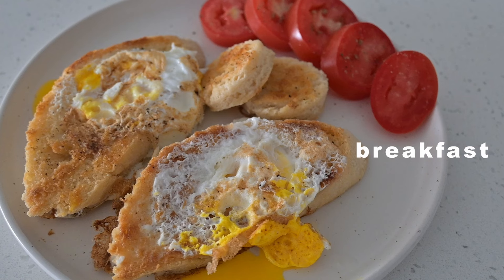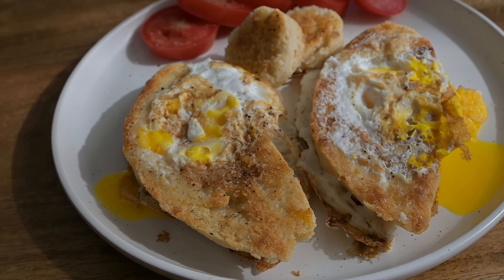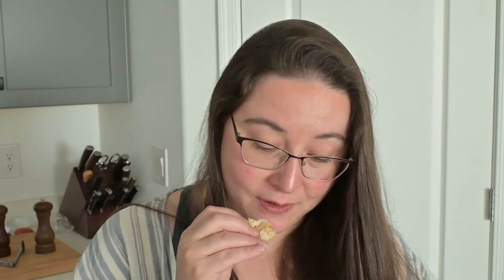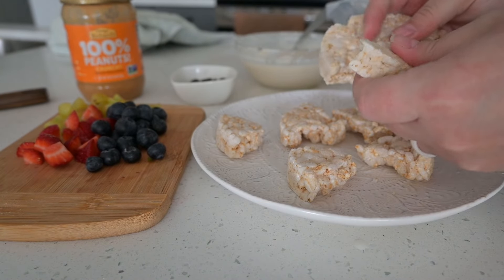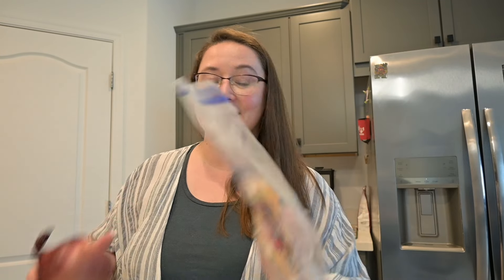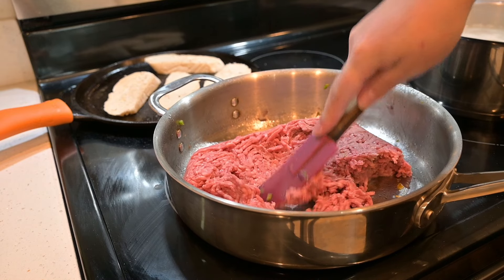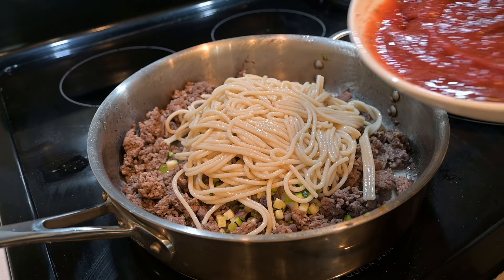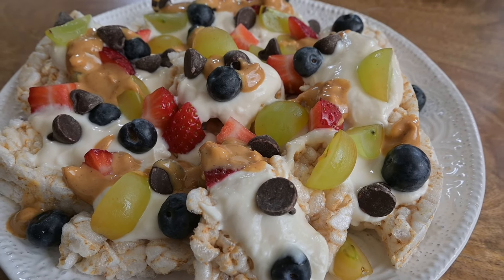Super Quick + Easy | What I Eat in a Day | (Low Fodmap, Gluten & Lactose Free)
I share what I eat in a day making super quick + easy delicious low fodmap, lactose free, and gluten free meals!

I do my best to eat Gluten and Lactose Free, (MY Phase 3 personalized) low FODMAP,  and feel nourished while I'm on my fitness journey. 🍜  My husband, not so much.  😹 I also do my best to research the measurements for "low fodmap".  My sources are Monash or Fodmap Everyday, and accurate to the date the video was released (keep in mind they could change in the future).

Here are the recipes with the changes I made.  *ALWAYS double check* to make sure that the ingredients are suited to your needs.  I'm no professional.  I'm literally still learning myself!

_---I can't recommend using a high quality g.f. flour (store bought or homemade) over something cheaper, like King Arthur's or Bob's Red Mill.  It was a game changer for me._

_---This isn't exactly the recipe I use, but it is a recipe that you could follow.  I added butter to the outside of the toast, like a grilled cheese._

*Fruit & Yogurt Nachos:*
_---No real recipe for this one either as it kind of changes depending on that I have on hand, but here is what I used this time._
- 1/2 cup greek yogurt (lactose free or plant based if needed)
-1 scoop (20g) vanilla protein powder (mixed with yogurt)
-a bit of water or milk to mix into the yogurt mix (add 1 tbsp at a time till you get the desired nacho cheese-like consistency)
-2 to 3 rice cakes (plain or flavored if you like), broken into wedges
-chopped up fruit of choice to top

_--- This is my go to tomato sauce base (now that I can't have store bought).  PLEASE customize it to fit your flavors!  To be fully low fodmap this would make 5 servings._

*Quick Meat & Veggies Sauce:*  (this makes 3-4 servings for us, but your mileage may vary)
_--- Change the ingredients and the flavors to meet your preference, such as using hot or Italian sausage or adding in garlic or parmesan if desired.  This isn't really a recipe, as I add what I have on hand at the time, but this is what I used today:_
-I use 1/2 cup each onion , zucchini, and green bell pepper (low fodmap friends: use veggies that low fodmap for you), cook veggies in olive oil till almost done and remove from pan
-1 pound (.5 kg) of ground meat of choice, cook through
-2 to 3 servings cooked pasta (gluten-free if needed), reserve 1/2 - 1 cup of pasta water
-then add Quick Tomato Sauce, and cooked pasta (gluten-free if needed) to pan and mixed it together, slowly adding in pasta water to get the consistency that you prefer to the sauce

00:00 Morning!
00:46 Breakfast (Egg in the Holes)
04:38 Lunch (Fruit & Yogurt Nachos)
08:03 Dinner (Quick Meat Sauce with Pasta)

_I'm not a health care professional, just a girl learning to live her best low Fodmap life!  If you think you have digestive issues caused by Fodmaps, its best to contact your doctor!_